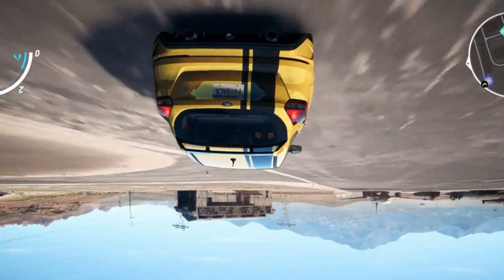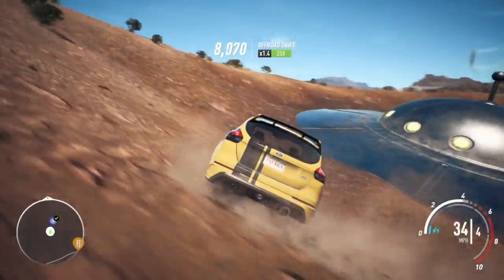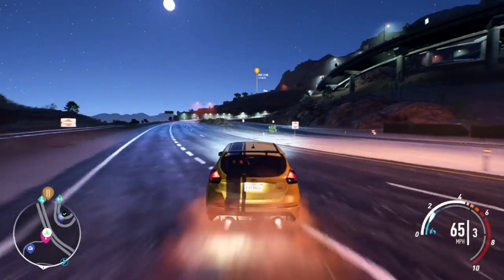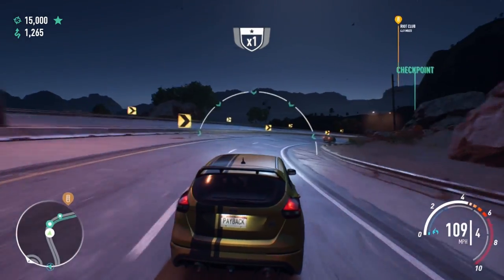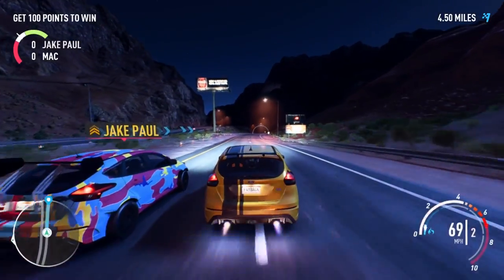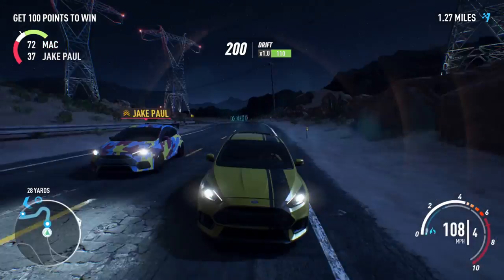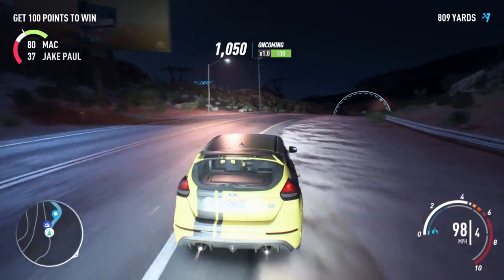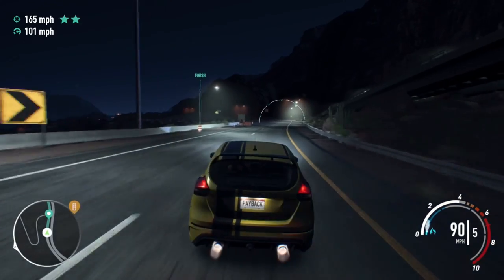Need For Speed Payback EASTER EGG HUNT | Easter Special 2018!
150 LIKES?